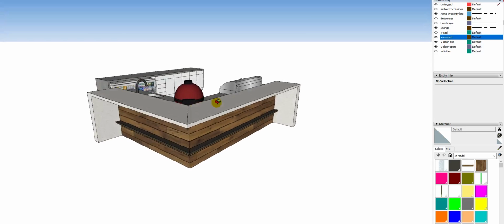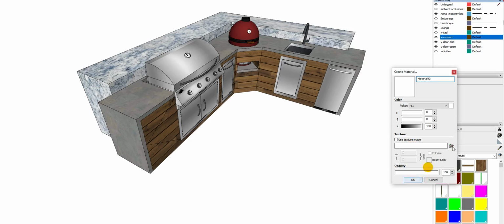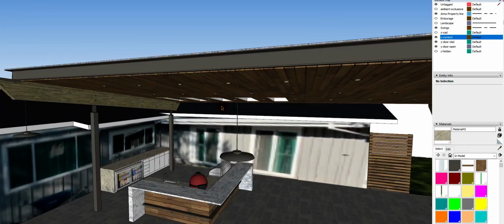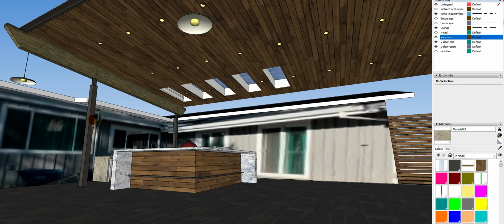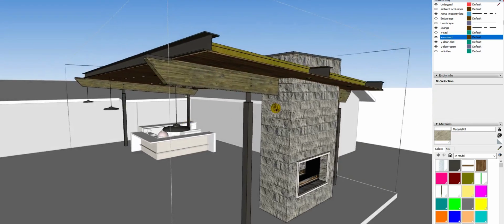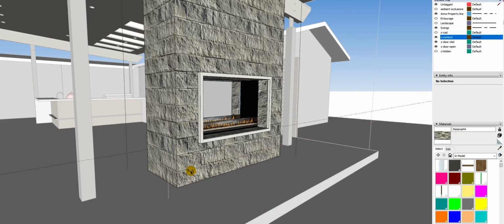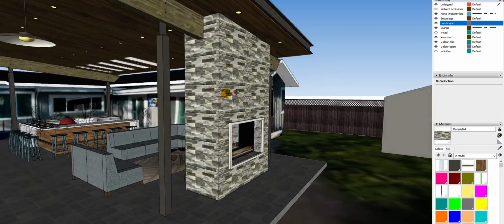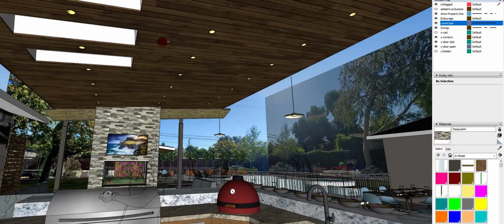Jenna&James - Updated Materials and Structural Details